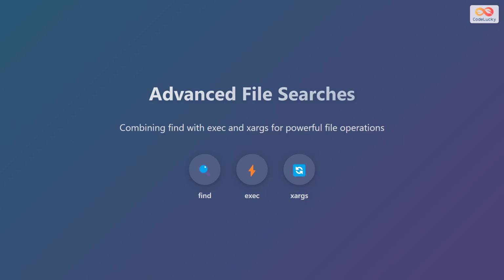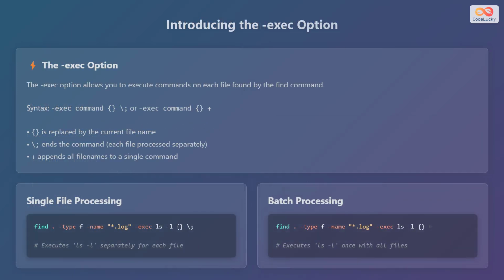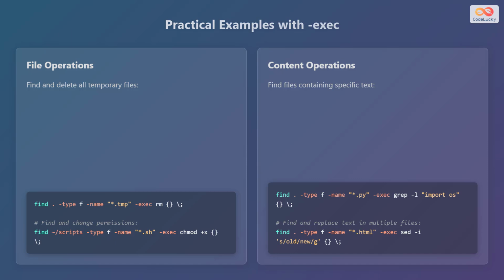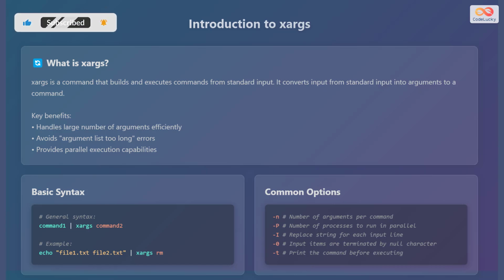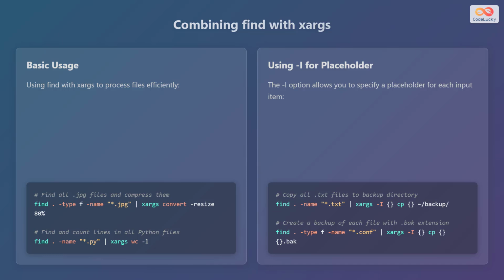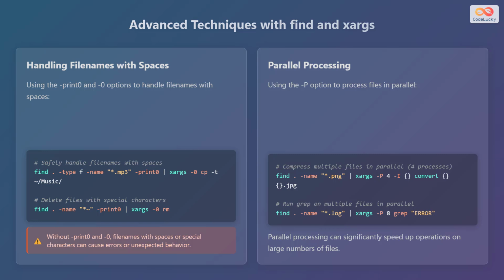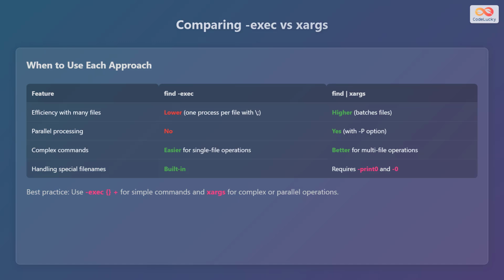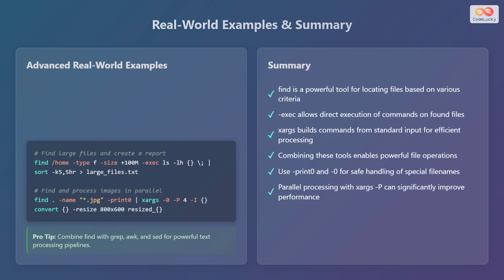🔥Master Advanced File Searching in Linux: find, exec & xargs Explained!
Unlock the power of Linux command line! 🚀 This tutorial dives deep into advanced file searching techniques using `find`, `exec`, and `xargs`. Learn how to efficiently locate and manipulate files based on various criteria. Whether you're a beginner or an experienced user, this video will level up your file management skills.🔍

We'll cover:
- Basic `find` command usage 📂
- Executing commands directly with `-exec` ⚡
- Handling large file lists with `xargs` 🔄
- Combining `find`, `exec`, and `xargs` for powerful operations 💪
- Safe handling of filenames with spaces and special characters 🛡️
- Parallel processing for faster results 🏎️

By the end of this video, you'll be able to automate complex file tasks, streamline your workflow, and become a Linux power user!

Chapters:
00:00 - Advanced File Searches
00:17 - The find Command Basics
01:21 - Introducing the -exec Option
02:21 - Practical Examples with -exec
03:45 - Introduction to xargs
04:52 - Combining find with xargs
06:23 - Advanced Techniques with find and xargs
07:40 - Comparing -exec vs xargs
08:31 - Real-World Examples & Summary
10:06 - Outro